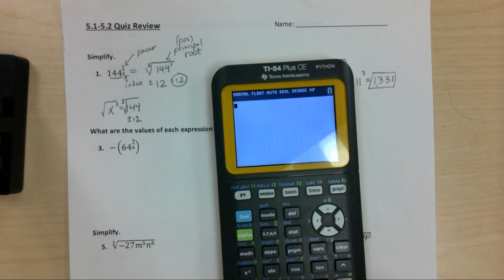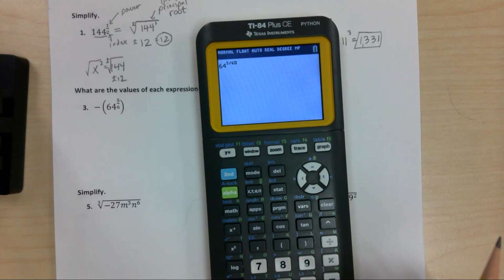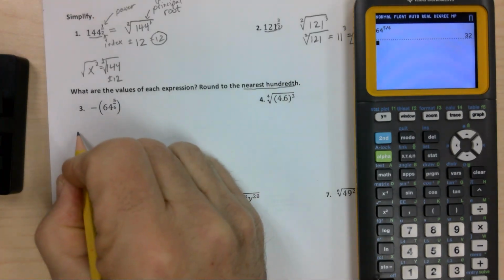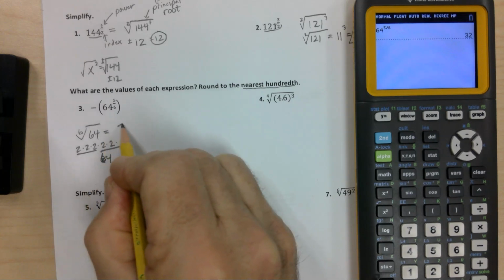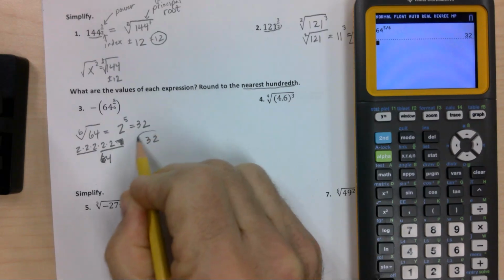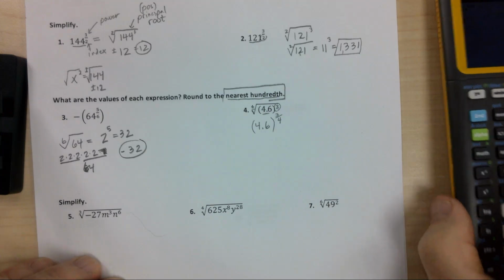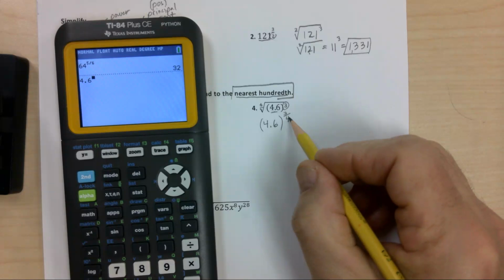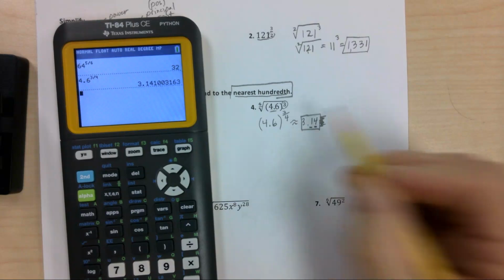Algebra 2B Unit 5 Quiz Review